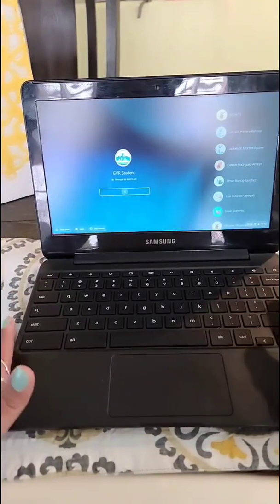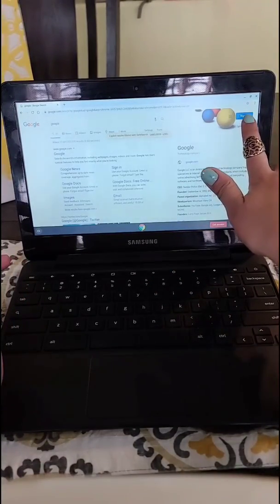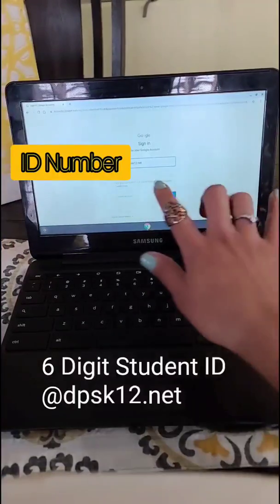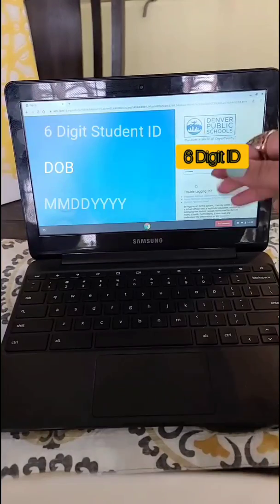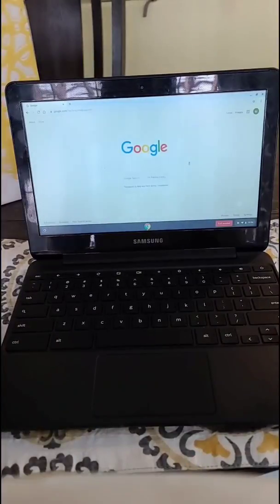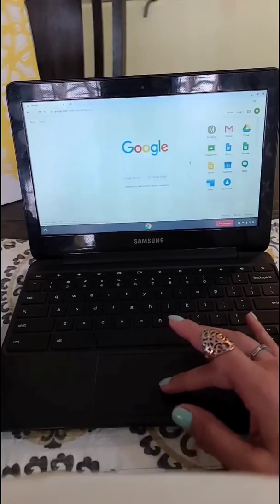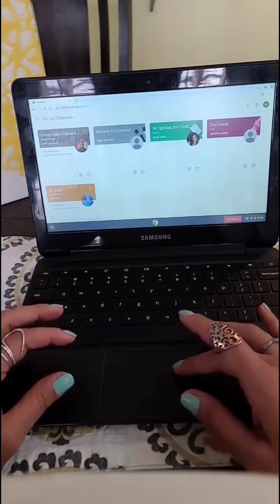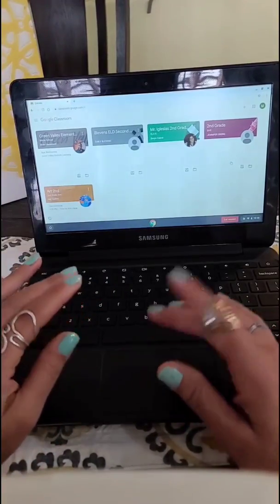How to login to Google Classroom (laptop)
I will walk you step-by-step instructions on how to login to Google Classroom